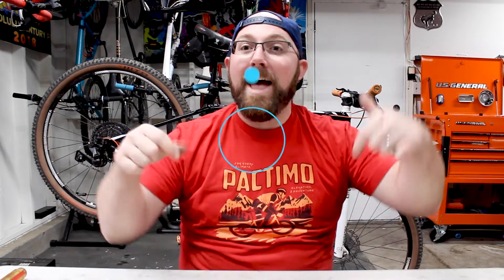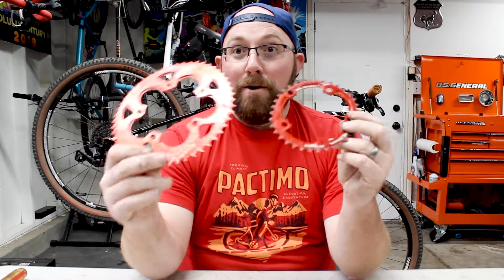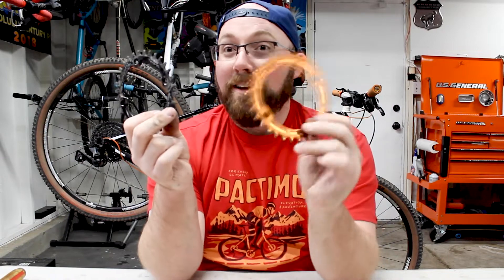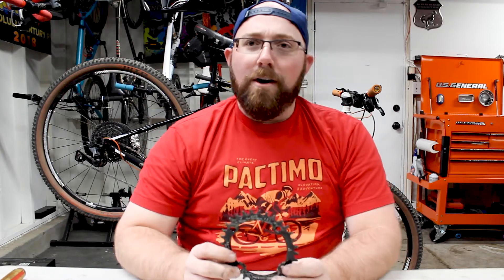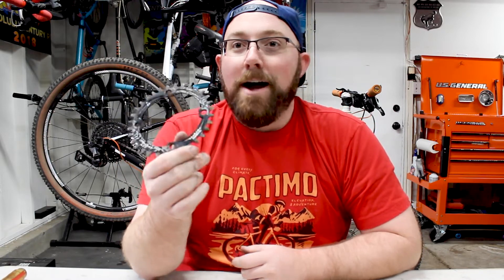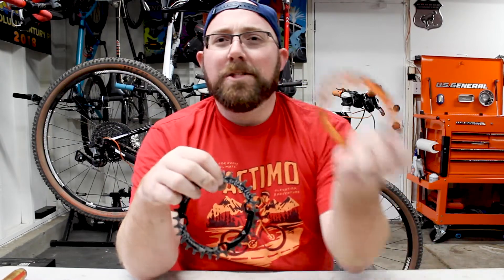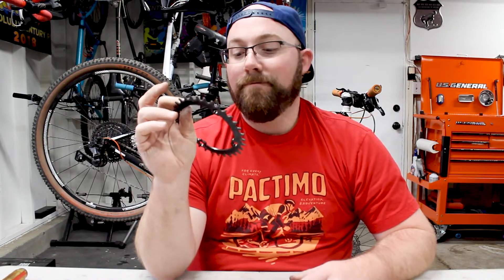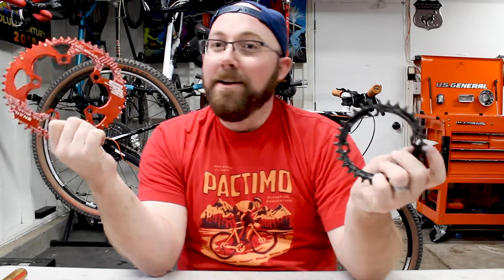Does an Oval Chainring Actually Work?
Today I'm giving you my 1 year review on the cheapest oval chainring! Did it make any difference? Is it going to stay on my bike? Do I recommend everyone gets one? Let's have a little science time and talk about my thoughts!

SNAIL Oval chainring
Raceface Round Chainring

1050 N Hills Blvd #60554